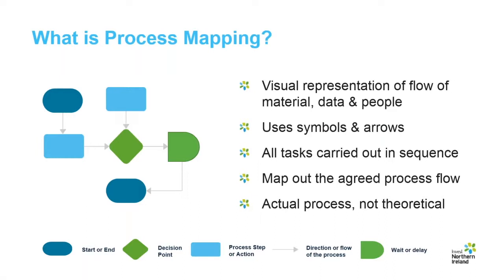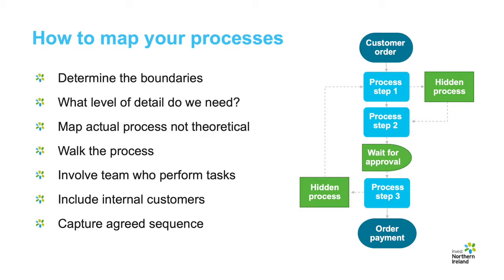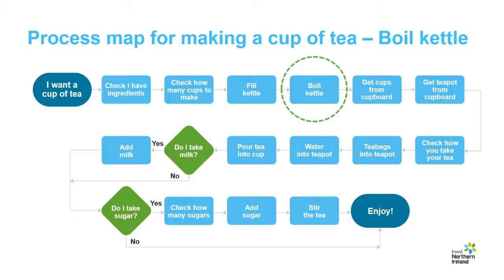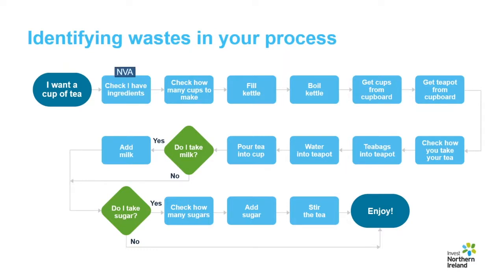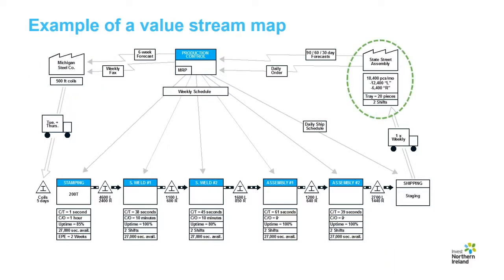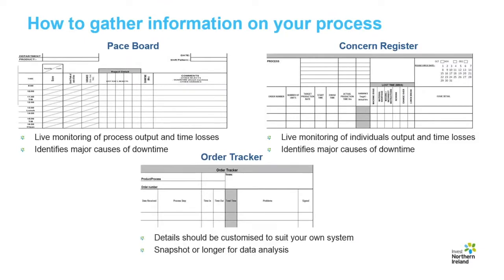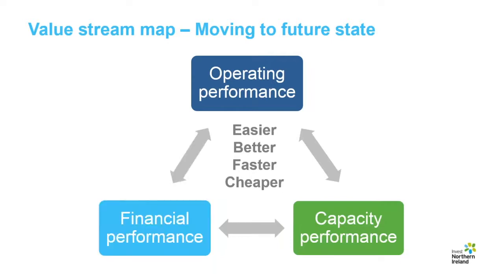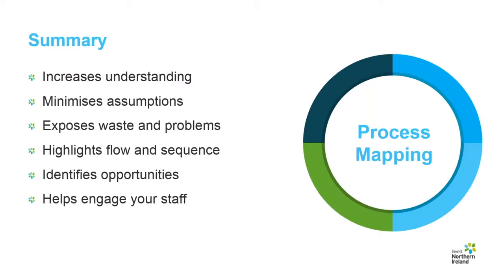Process Mapping | Operational Excellence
In our Operational Excellence webinar series, OPEX Coach Catherine Boyle from Invest Northern Ireland takes you through how to:

• Map your processes
• Use a process map for problem solving
• Identify value adding activities and waste
• Generate a value stream map